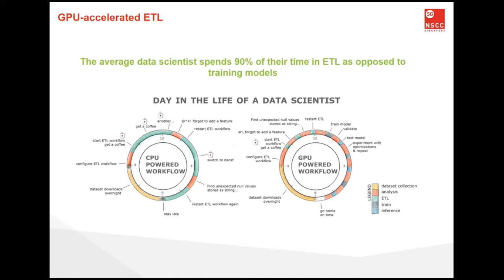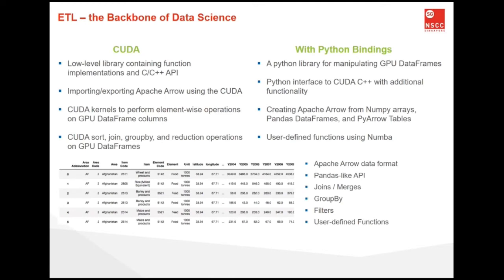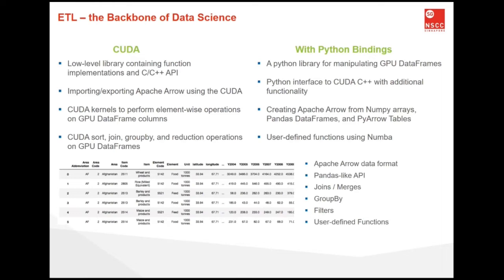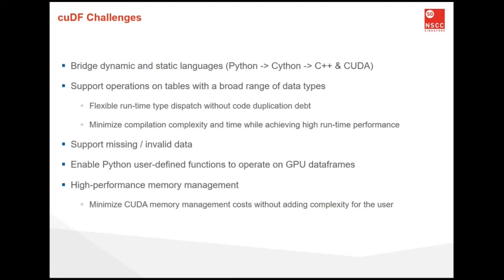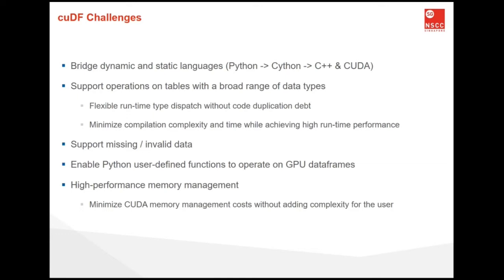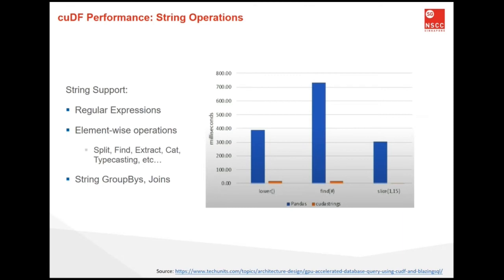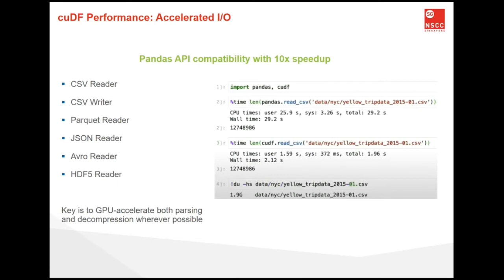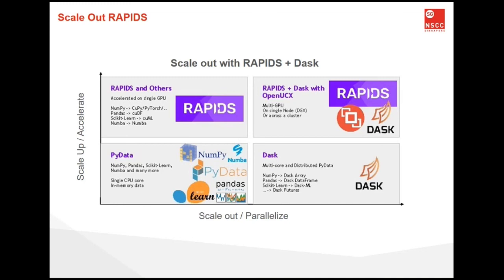Topic 3 Part 2